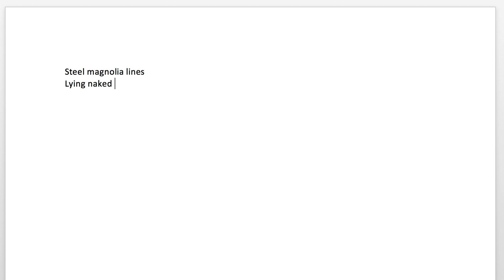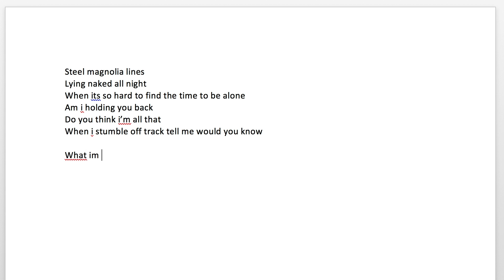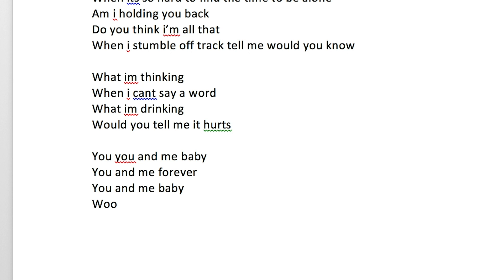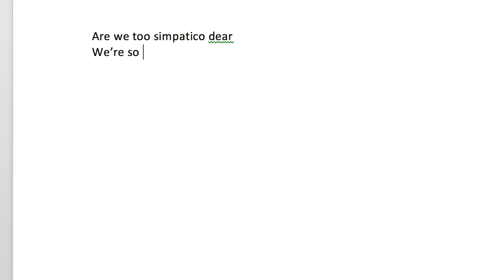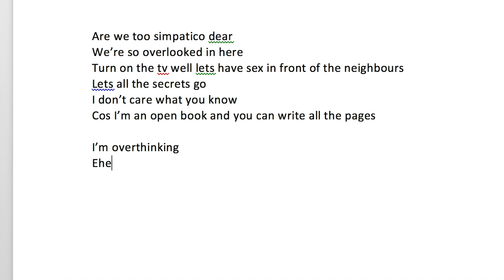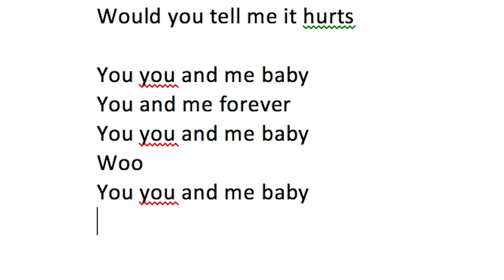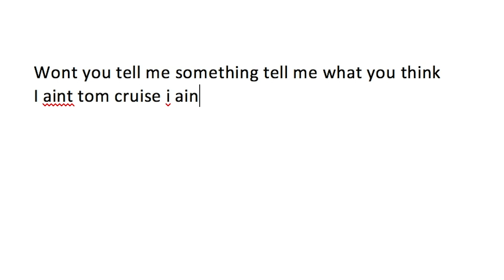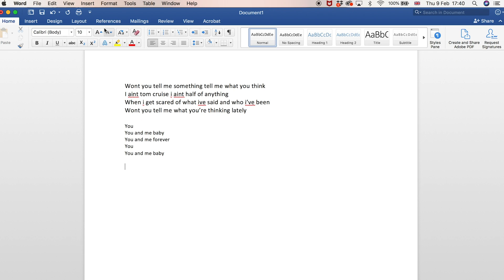Louis Coupe - Steel Magnolia [lyric video]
produced and mixed by James Mottershead
bass by Jasper Osborn
drums by Harry Denton
mastered by Alex Wharton